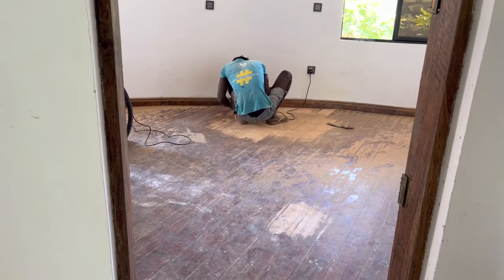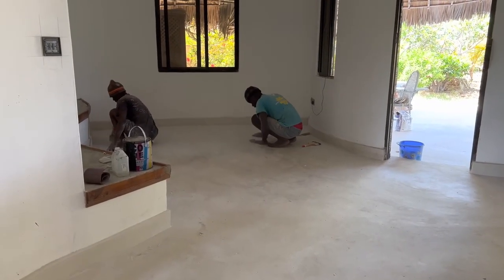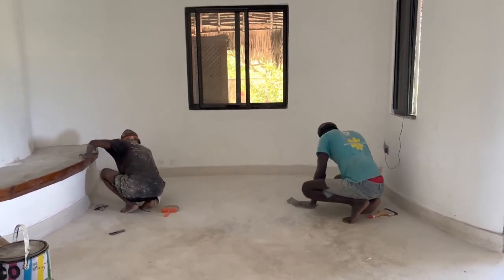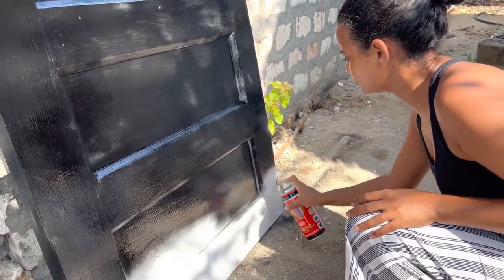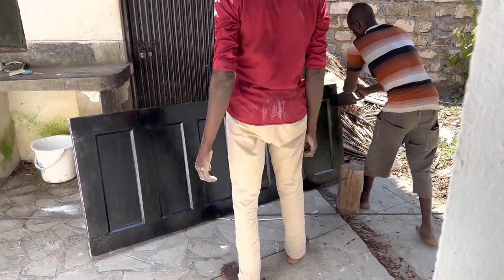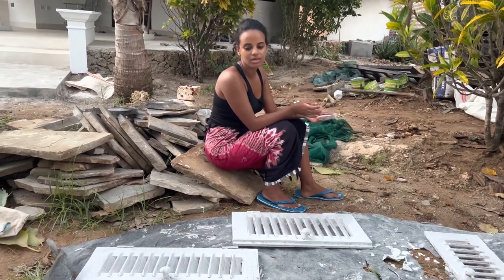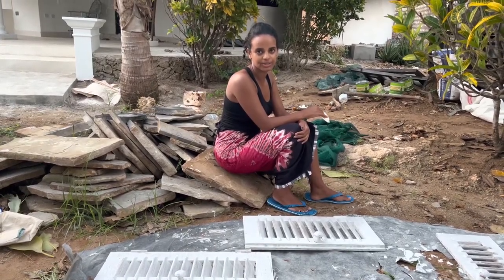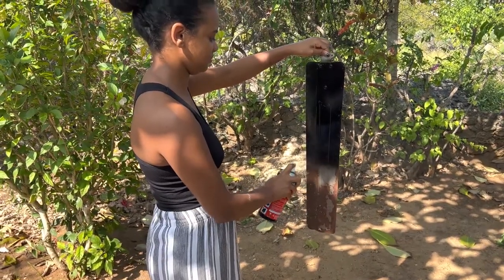How We Got Our Modern Beach House To Look Like an Antique Swahili House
Hey guys, hope you enjoyed this vlog. In today's video we show you the recent Airbnb renovations and some of the DIY projects of the week and focused mainly on the doors.